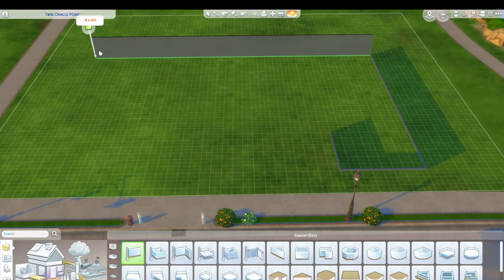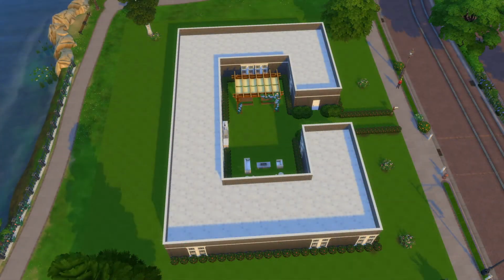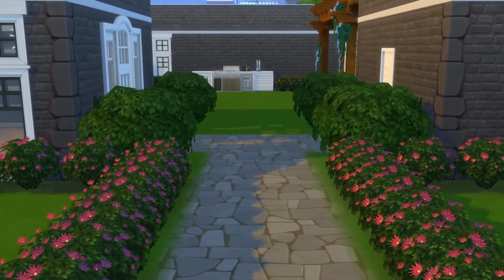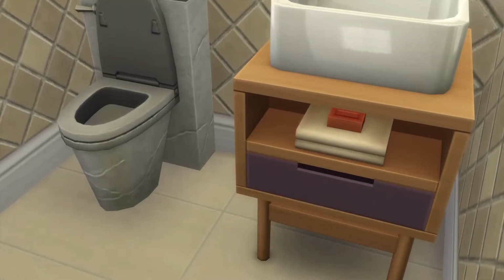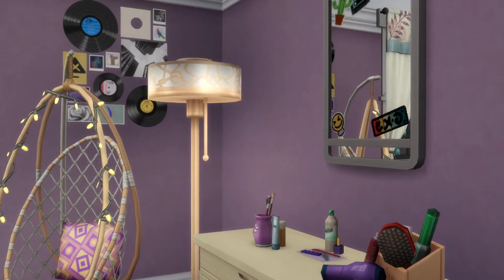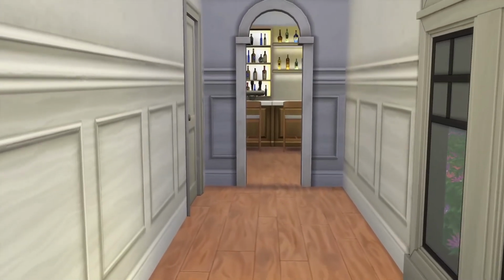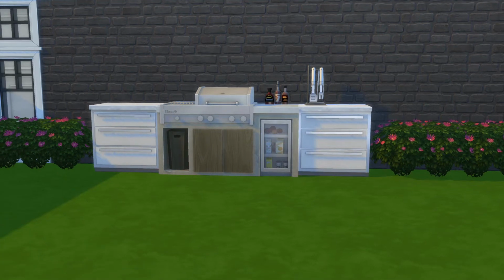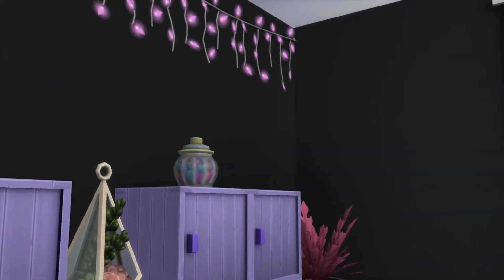ALPHABET BUILD COLLAB – "C" TOUR (NO CC) // THE SIMS 4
⚜️ Read Below ⚜️

⚜️ Hey, everyone! I participated in the Alphabet Build Collab hosted by Asphodelmoon. I was tasked with creating a build in the shape of the letter C. I created this 2 bedroom home with a lot of space for fun and creativity. It is designed for a couple or single parent sim and a teenager who streams. One of the sims is creative and likes to knit and paint. There is also a game/hangout room with an outdoor lounging area in the middle of the build.

⚜️ You can find all my creations on the gallery under my Origin ID NolaCrysti.

By paying a monthly (or yearly) fee, I have access to thousands of songs to use in my videos. Get a free 30 day trial by using this

⚜️ Social Media ⚜️